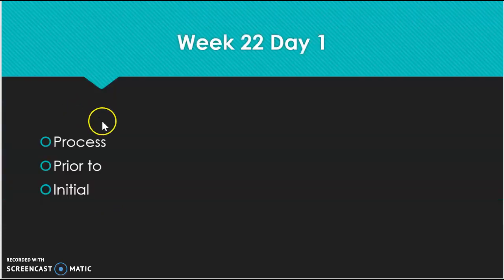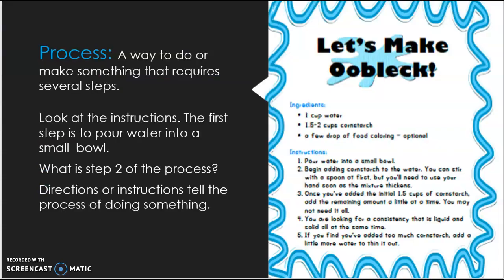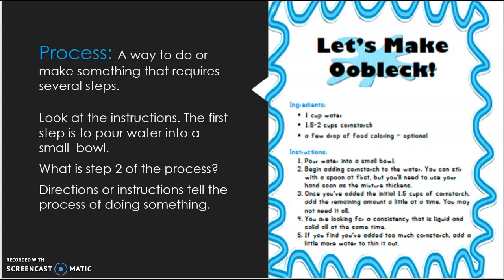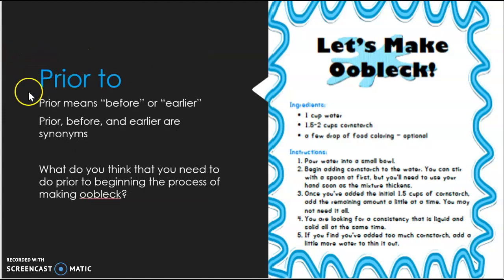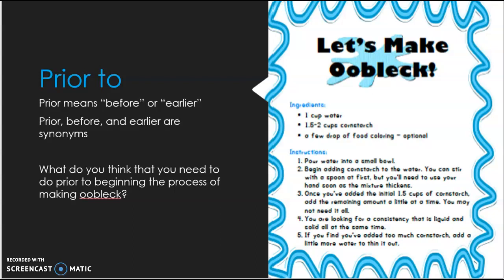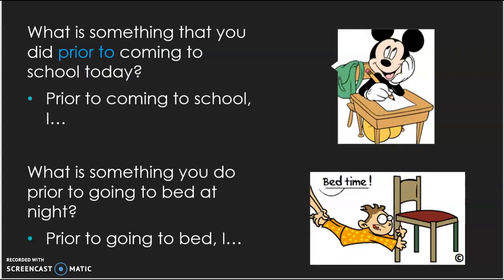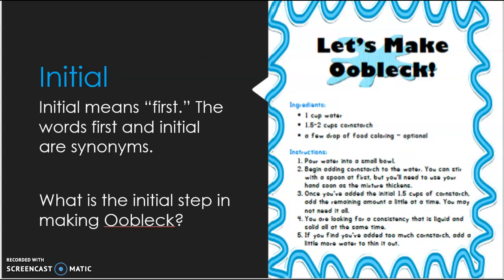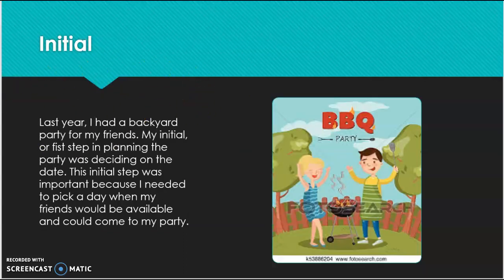Vocab Day 1